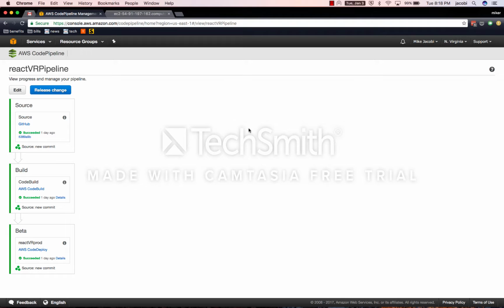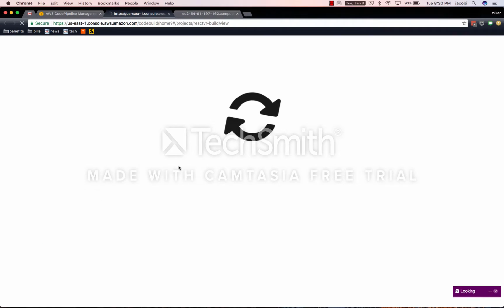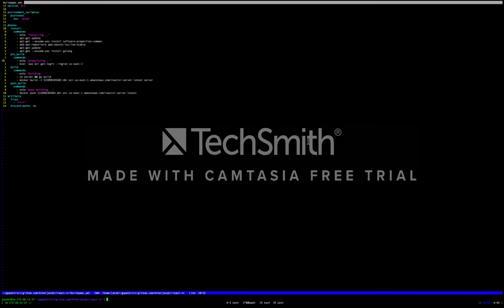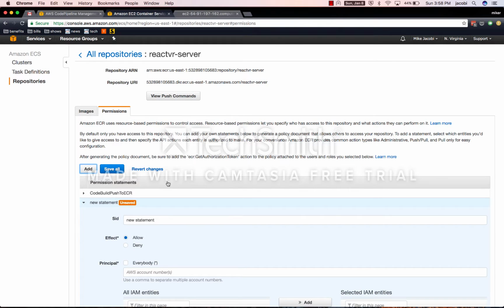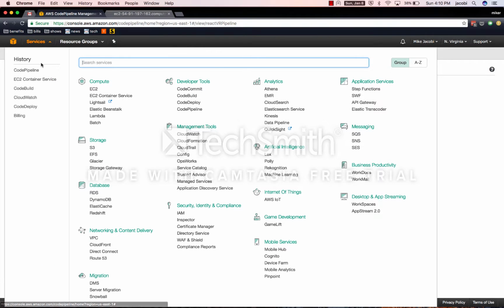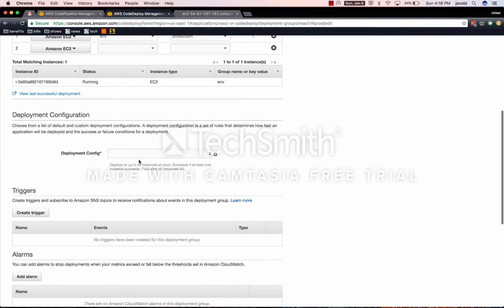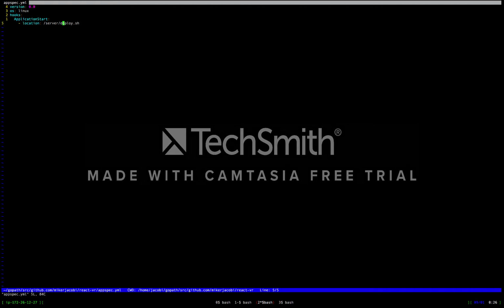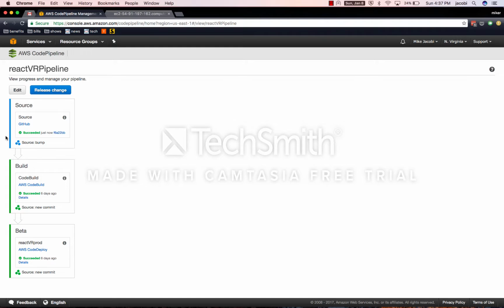AWS CodePipeline HowTo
This video walks through setting up an AWS CodePipeline project linked to a github project